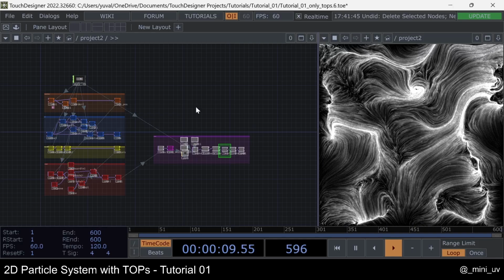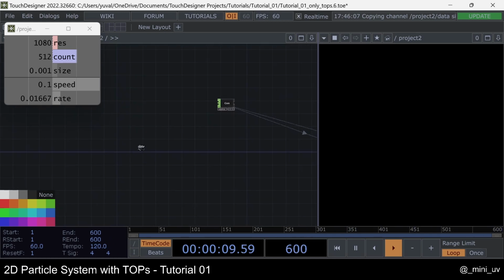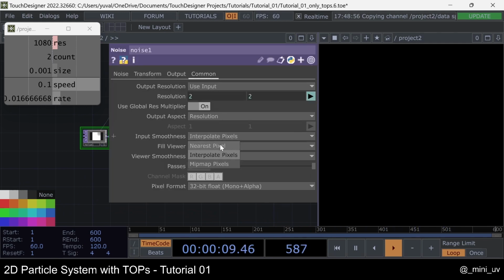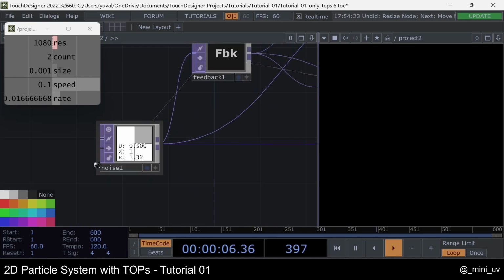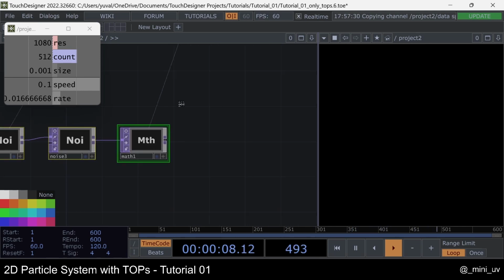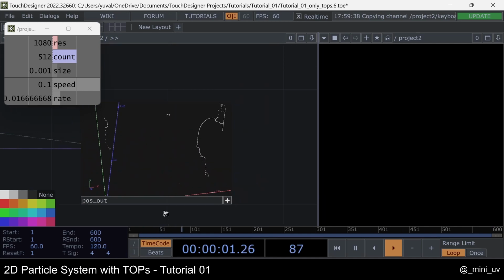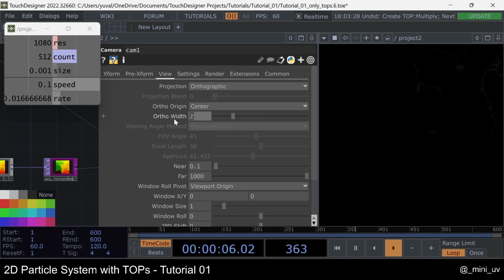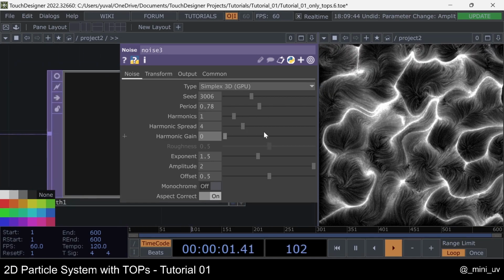2D Particle System with TOPs - TouchDesigner Tutorial 01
Welcome to my first TouchDesigner tutorial!
In this tutorial we're going to build a 2D particle system using only TOPs.